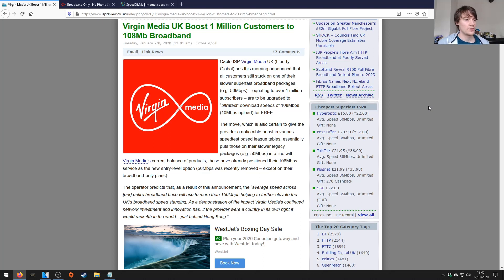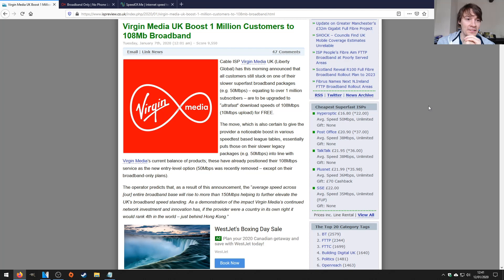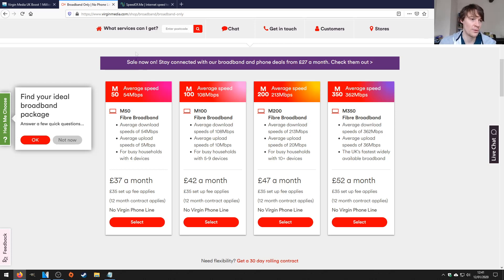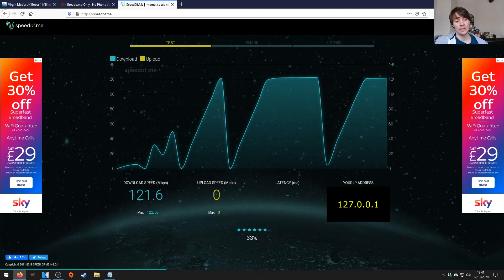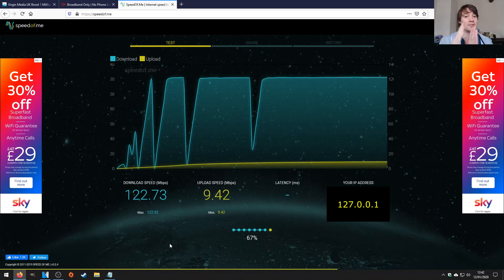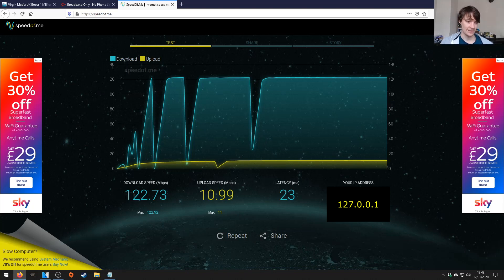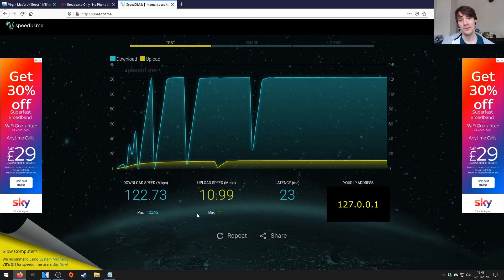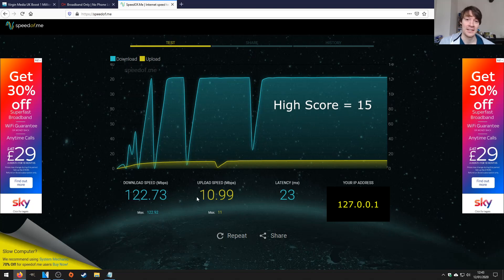Virgin M100 broadband upgrade | Free ?!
Virgin upgraded my broadband in the first week of January 2020 for free, here are my results.

Virgin M100 broadband upgrade